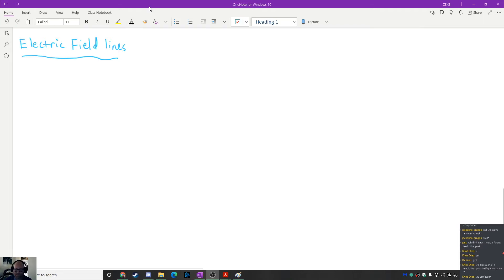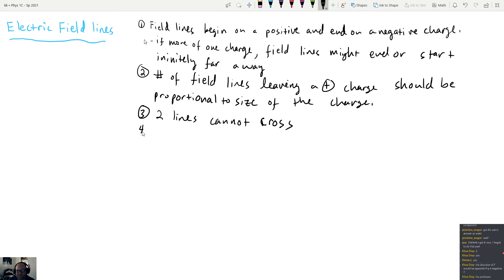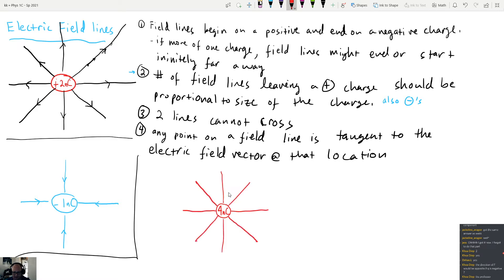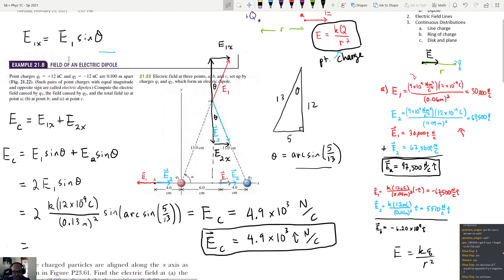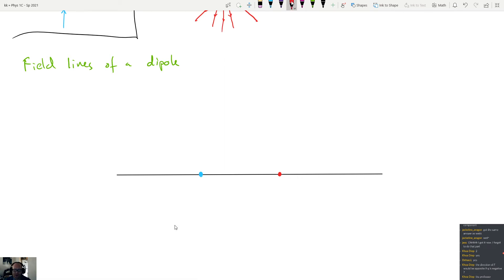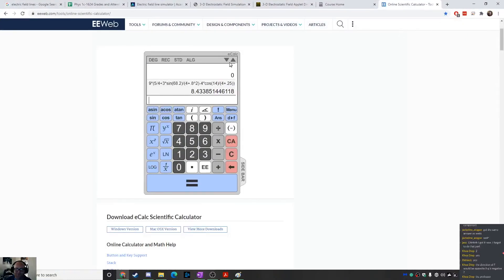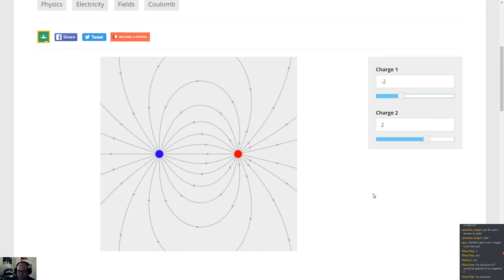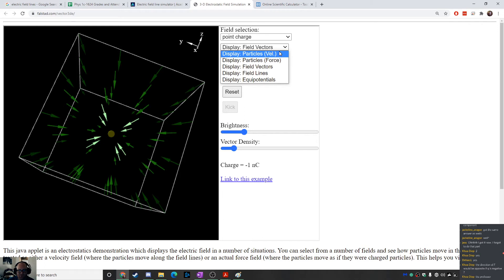Phys 1c Electric Field Lines